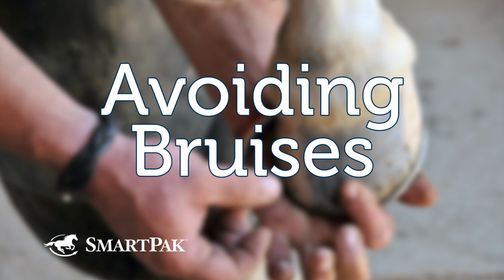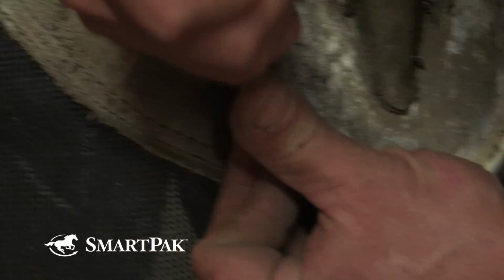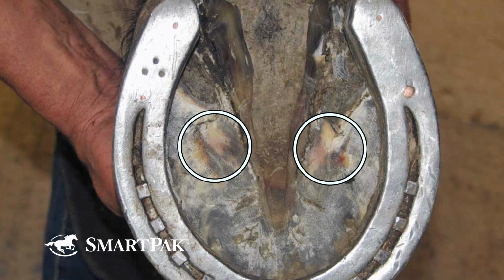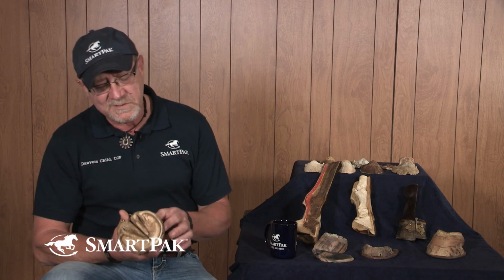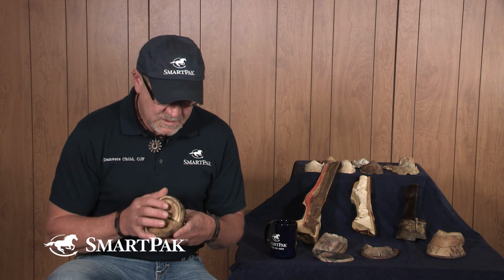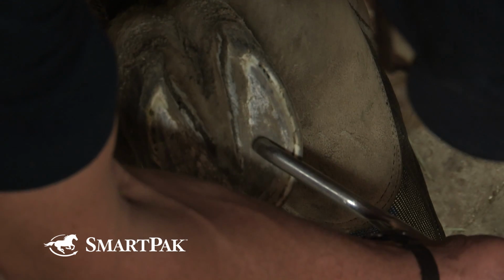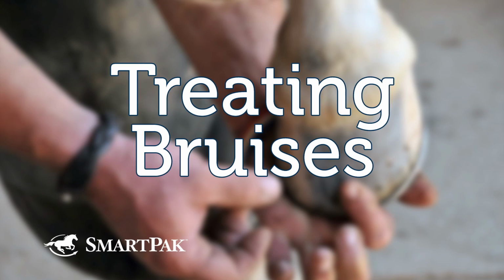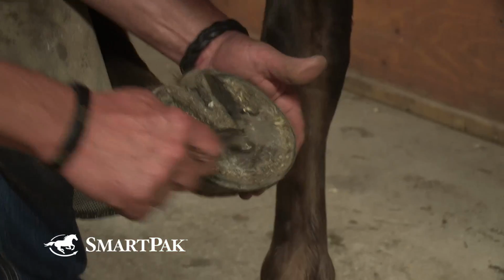Horse Hoof Bruising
There are lots of different causes of hoof bruises, from stone bruises to interference while riding. But how do you take care of a horse with a bruised foot? SmartPak's Hoof Health Consultant, Danvers Child, CJF, talks about the numerous causes of bruising in horse's feet, whether it be in the hoof wall, the sole, the frog, or in the white line area of the hoof, and explains how to manage hoof bruising.